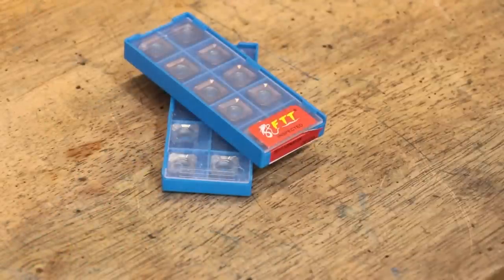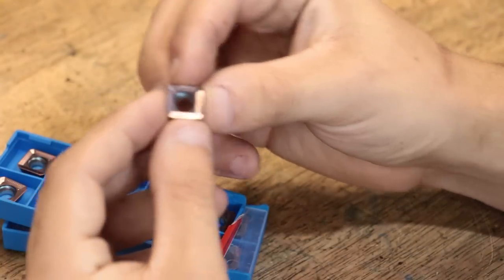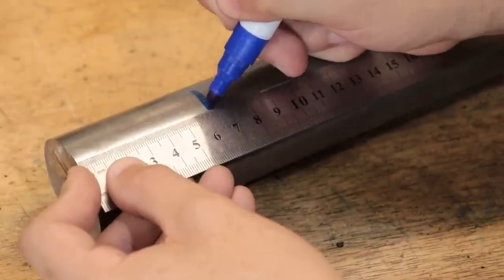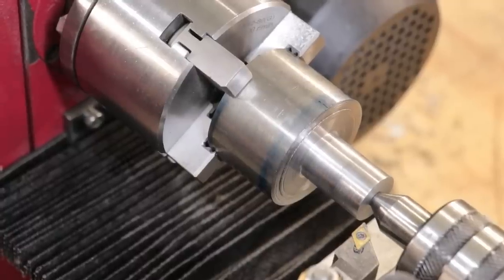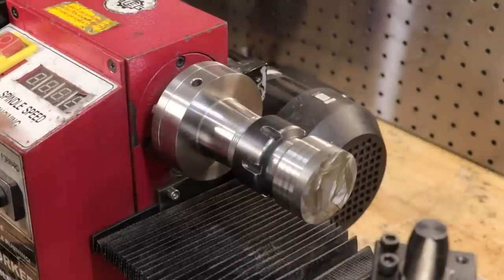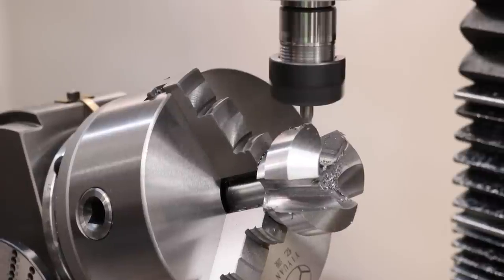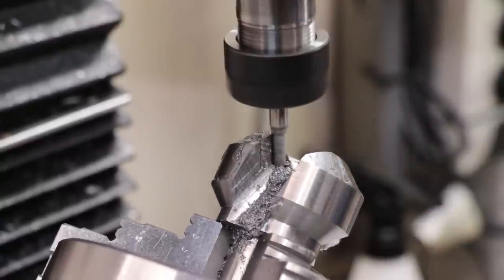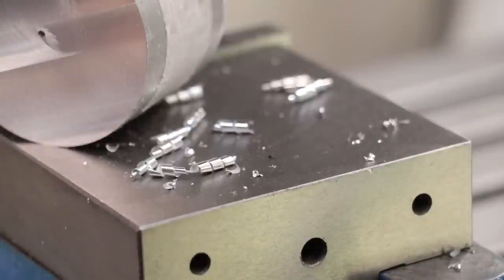Making A Face Mill For The Milling Machine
G'day everyone,

In this video I will be making a face mill for the milling machine. A face mill is a cutter that is used on large milling machines to quickly remove large sections of material. Face mills however are aimed towards large, production machining, and I doubt that any of the off the shelf models would work well on my milling machine. However since I have a small machine shop making one to suit my mill should be possible. I picked up some SEHT inserts for the job. I will be making the body from some cold drawn steel. I hope you enjoy the video.

Timestamps
0;00 - Introduction
3:28 - Design & Solidworks Model
4:28 - Machining The body On The Lathe
7:50 - Machining The Face Mill On The Milling machine
10:35 - Finished Face Mill
11:07 - Testing The Face Mill